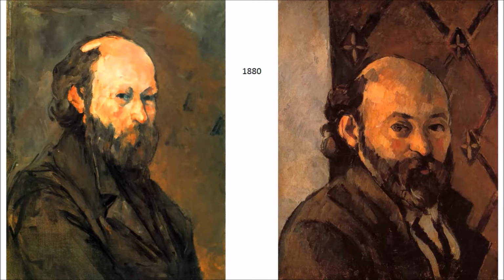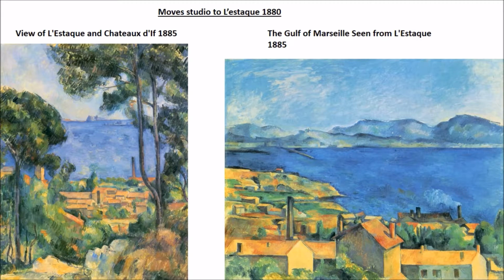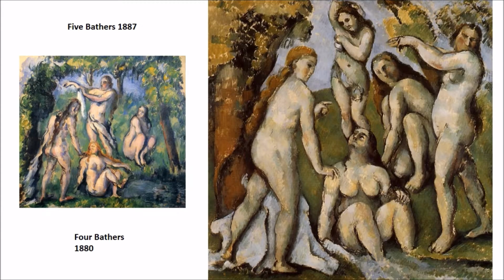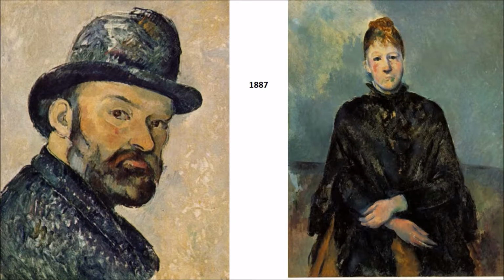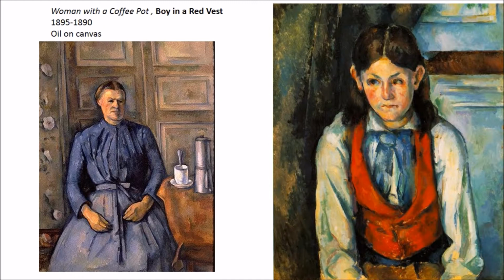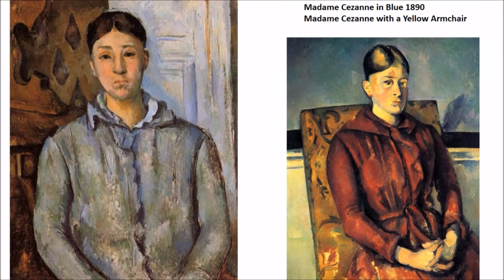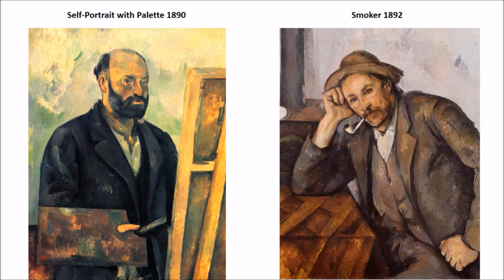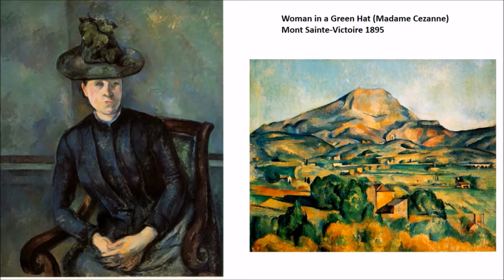Paul Cezanne Part 3/4 Art Lecture by dr. christian conrad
Part 3/4 of an overview of Paul Cezanne's life and work.

Video is available in HD, please click the gear symbol in the bottom right corner to adjust your settings.